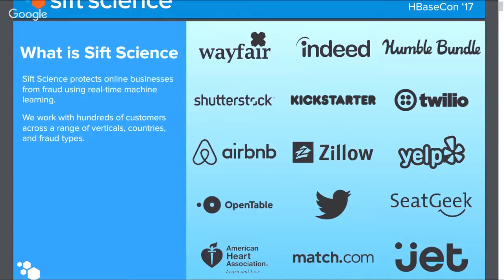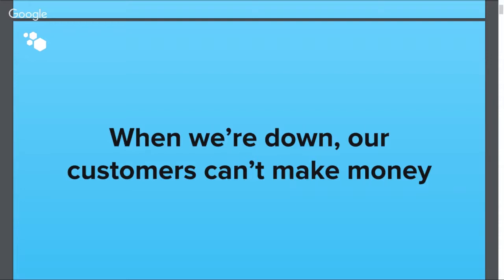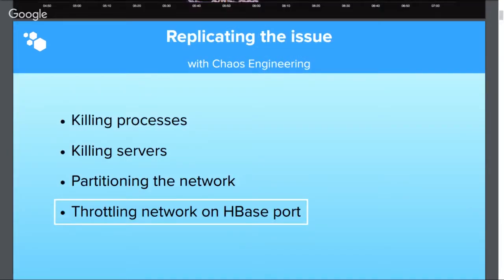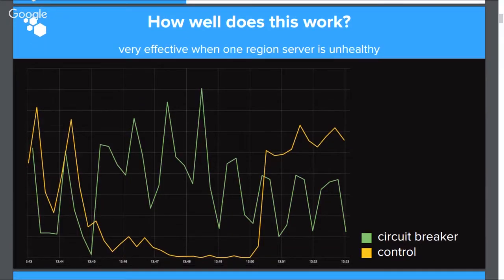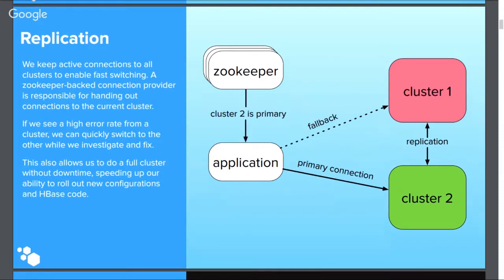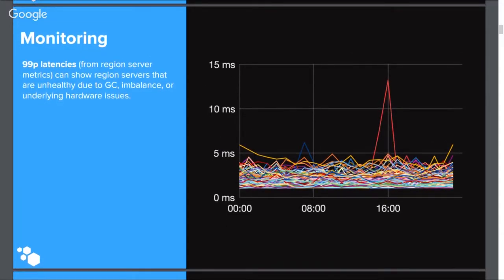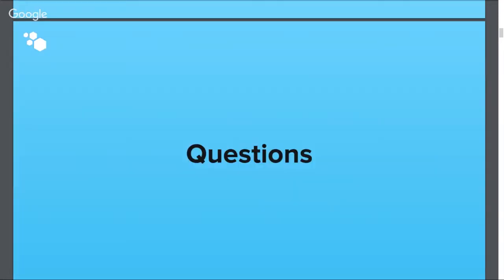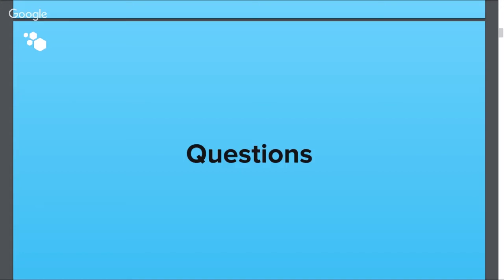HBaseCon2017 Highly-Available HBase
In order to effectively predict and prevent online fraud in real time, Sift Science stores hundreds of terabytes of data in HBase—and needs it to be always available. This talk will cover how we used circuit-breaking, cluster failover, monitoring, and automated recovery procedures to improve our HBase uptime from 99.7% to 99.99% on top of unreliable cloud hardware and networks.